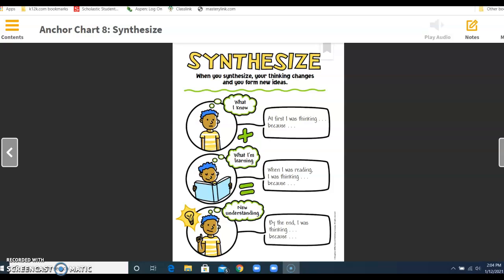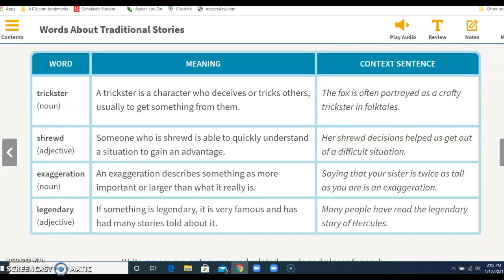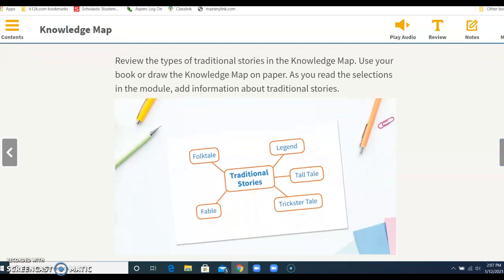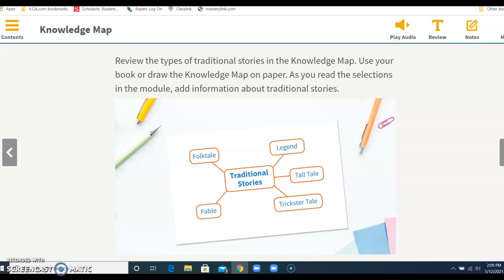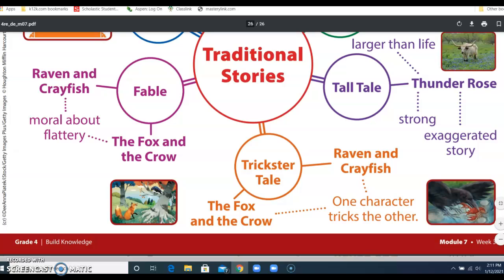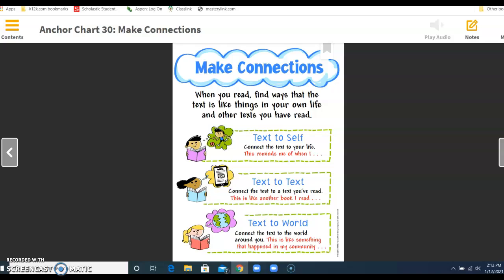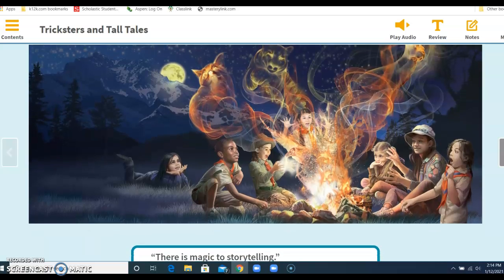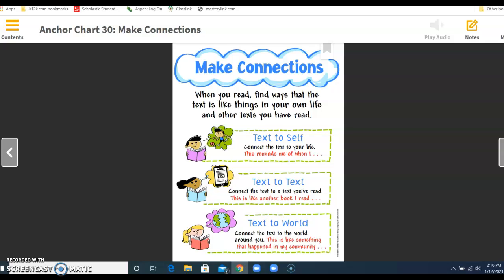Recording #44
G4: M7, L15, Wrap Up